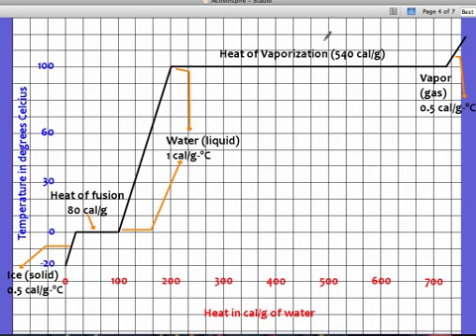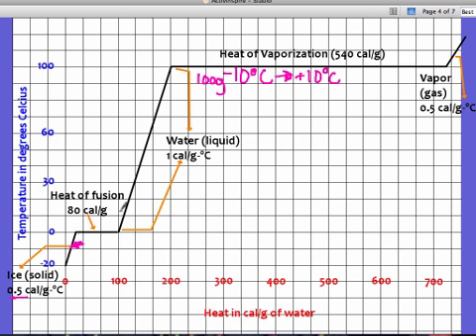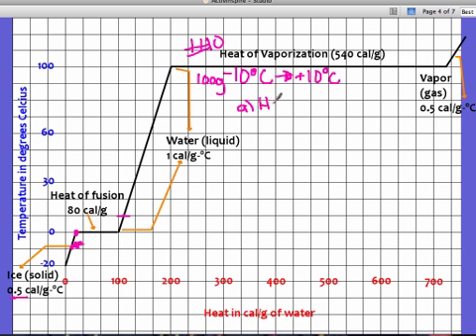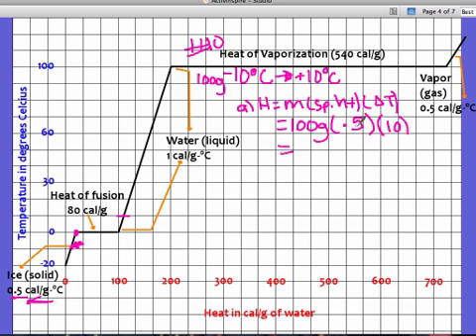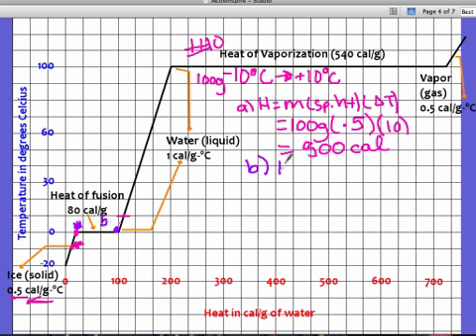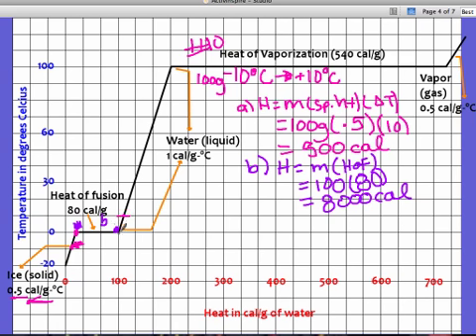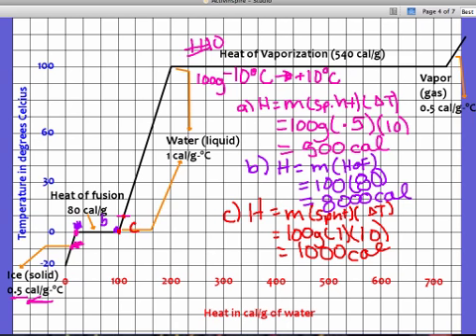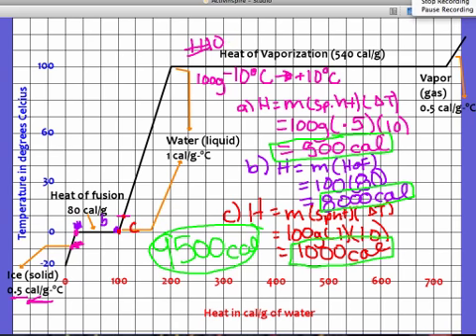#10 two step heat problems.mp4